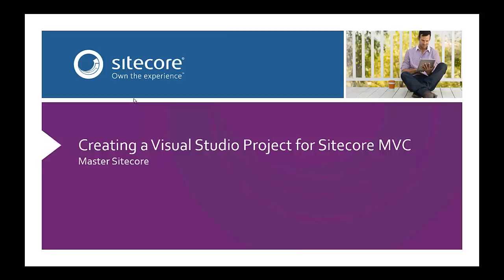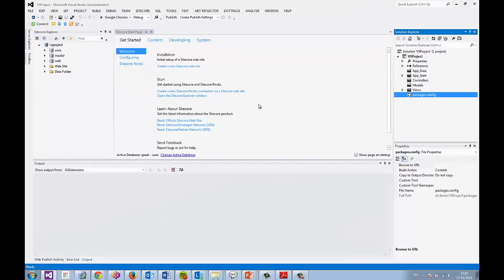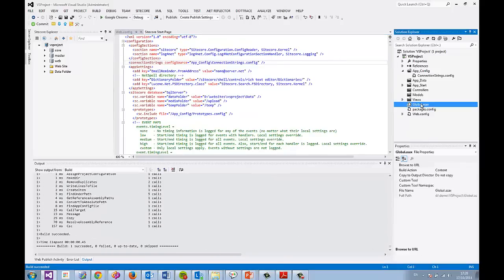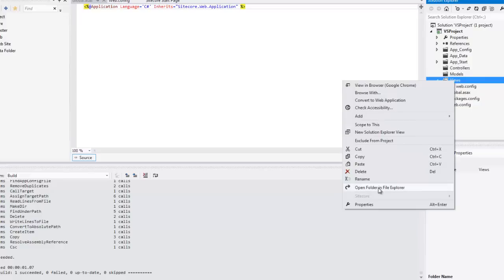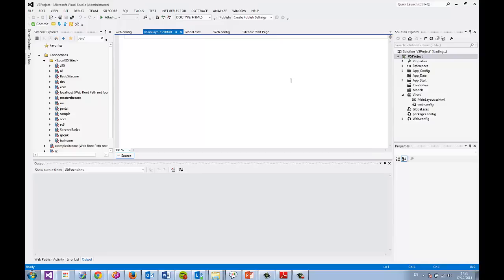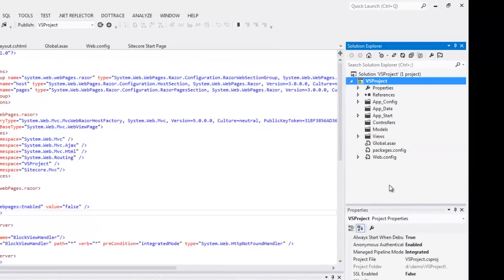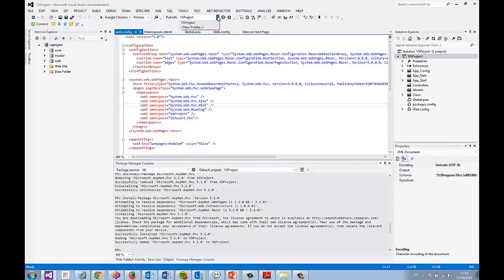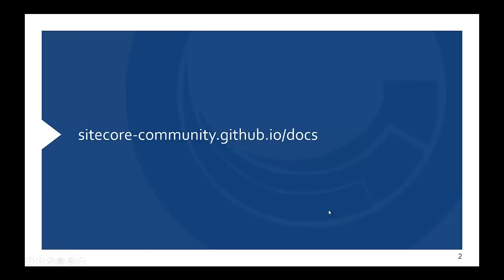Setting up a Visual Studio project to work with Sitecore MVC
For more information on how to set up Sitecore MVC Visual Studio project check out this